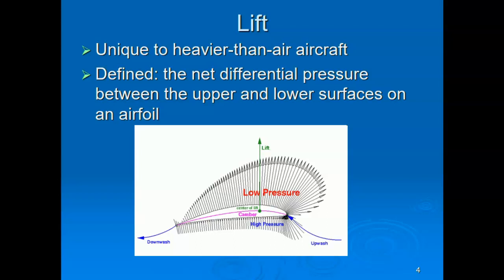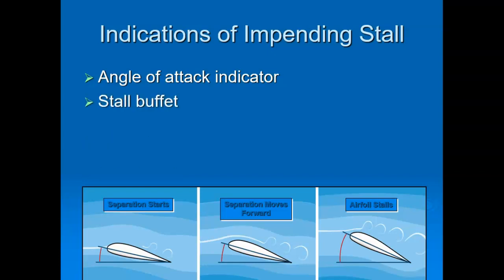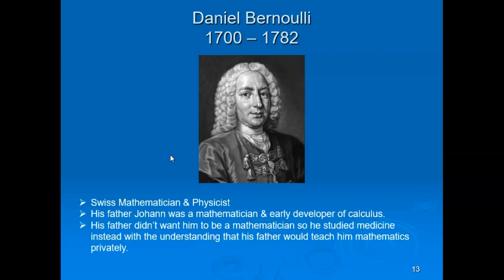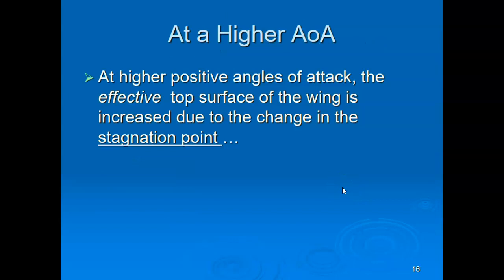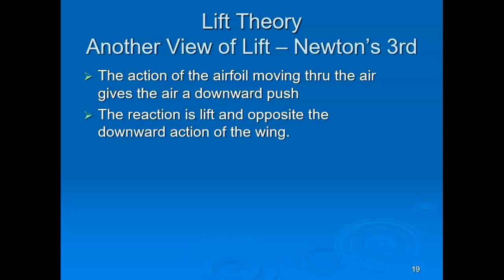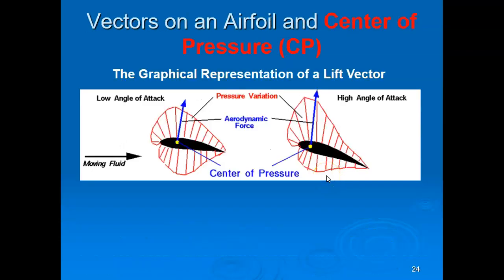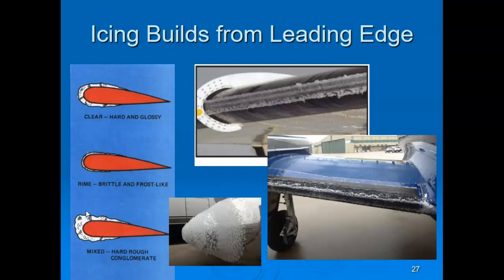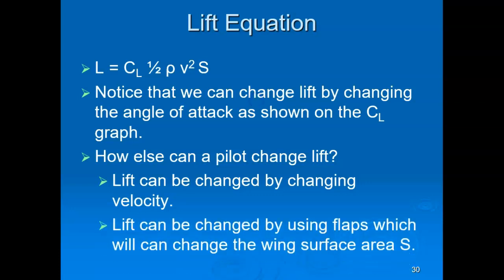AERO 1020 Presentation 8 on Lift